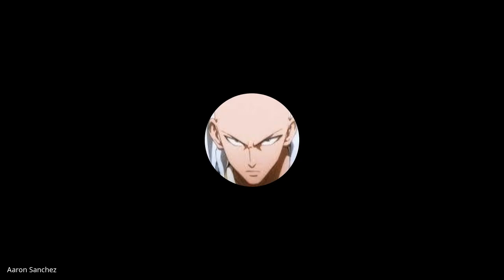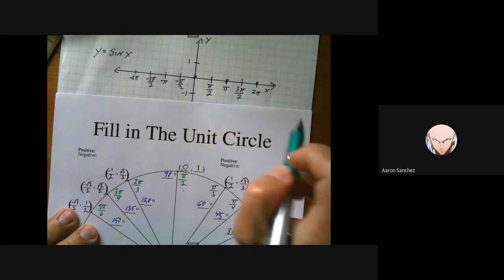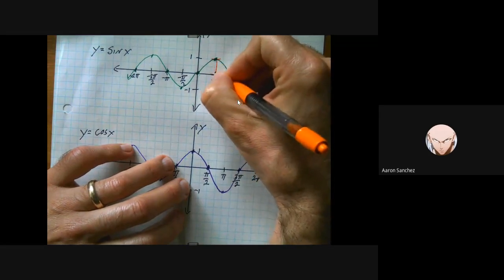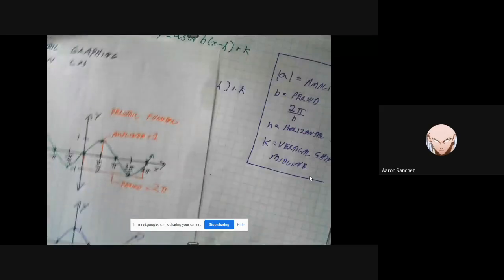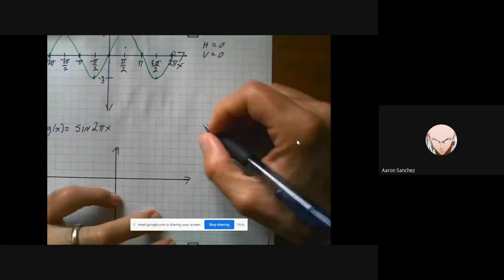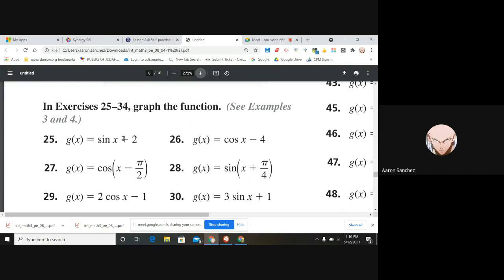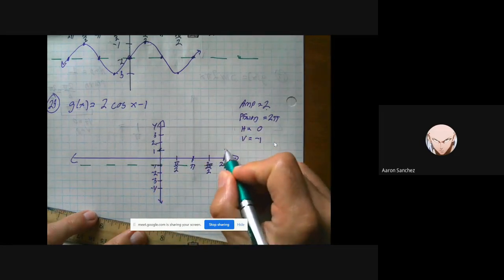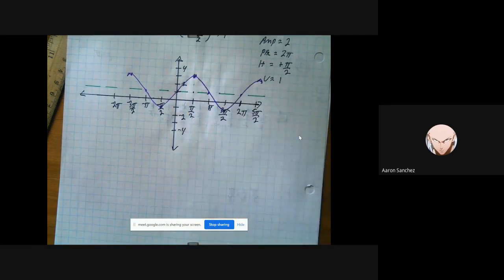M3H 8.4 Graphing Sin and Cos